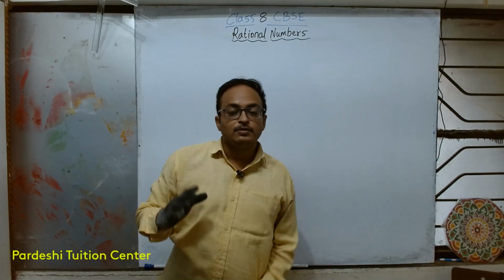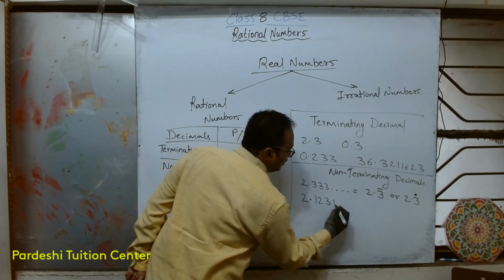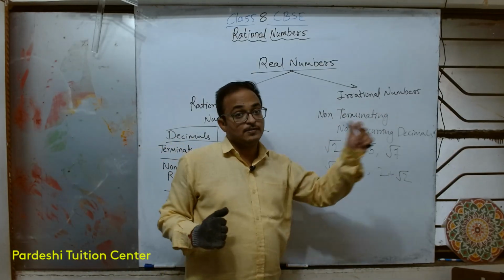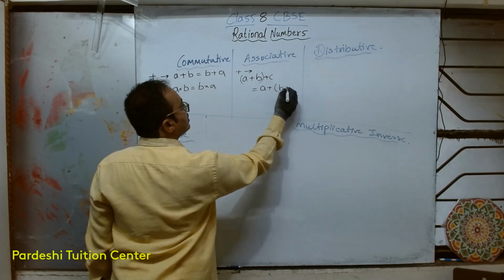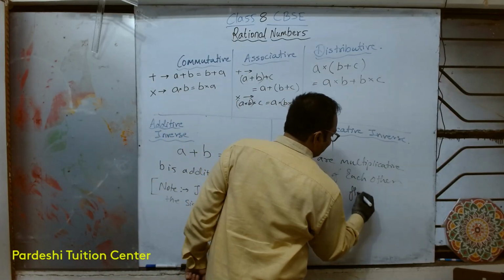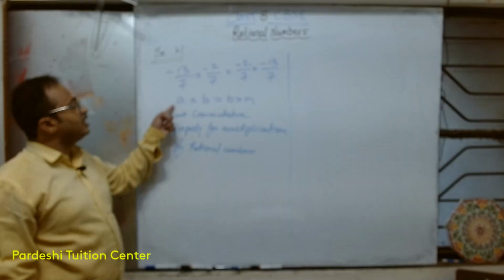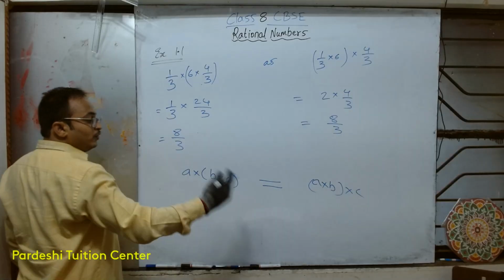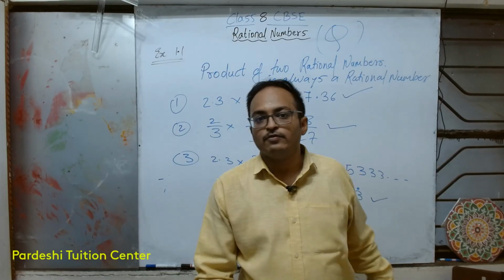RATIONAL NUMBER CBSE CLASS 8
NCERT CLASS 8 MATH ALL EXERCISES SOLVED